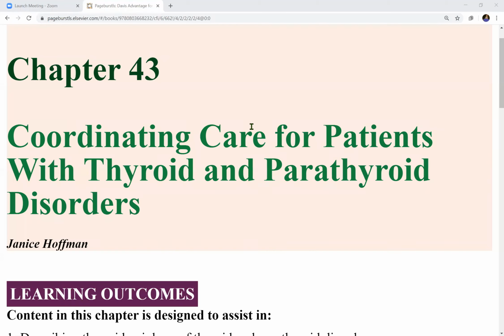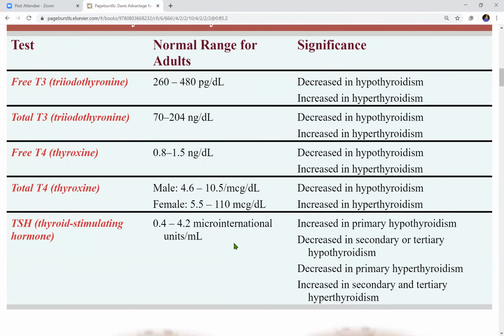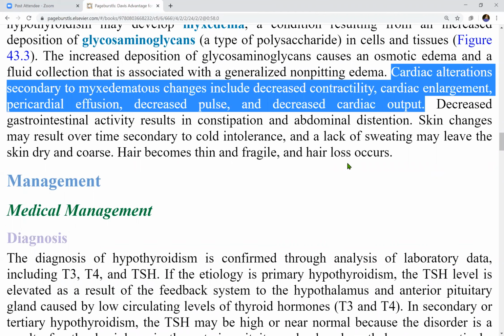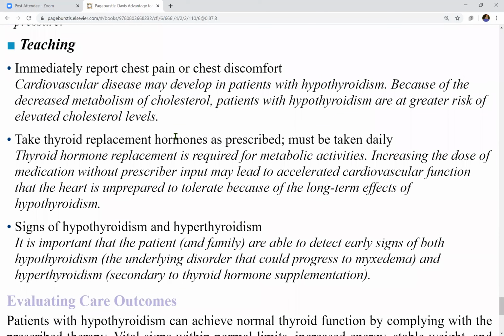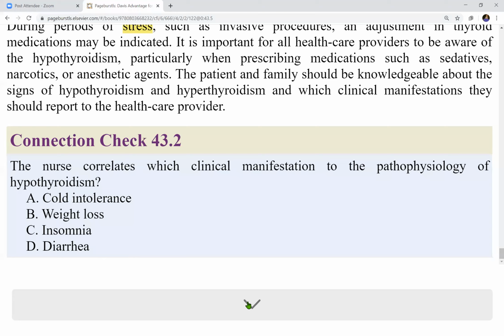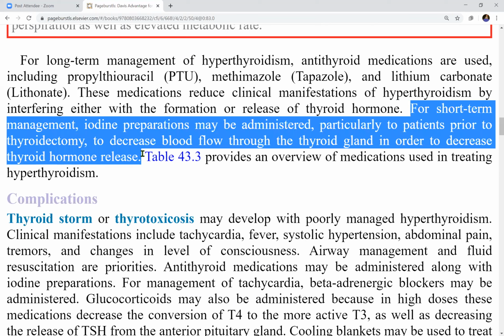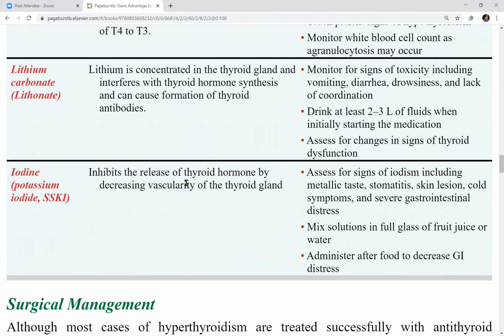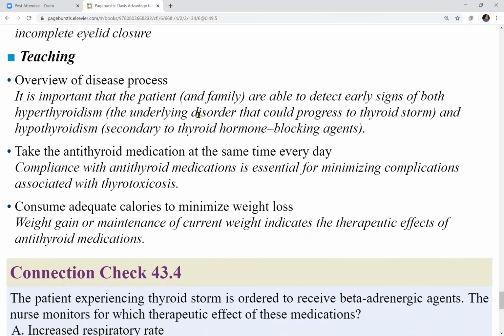NUR 241 June 2 Thyroid Problems